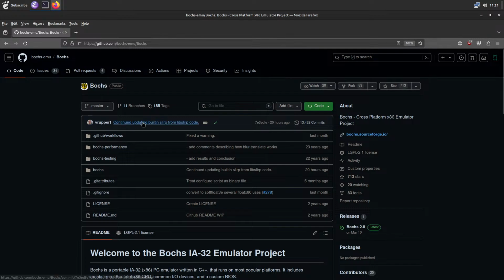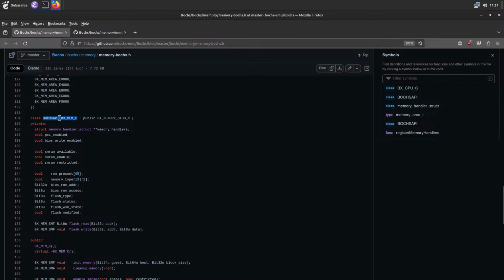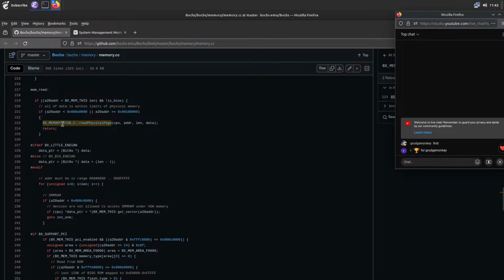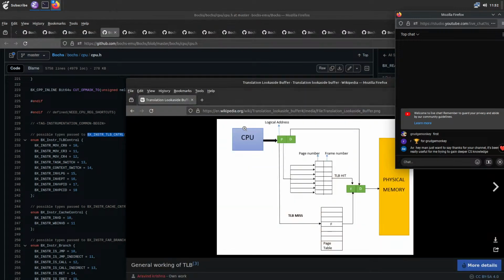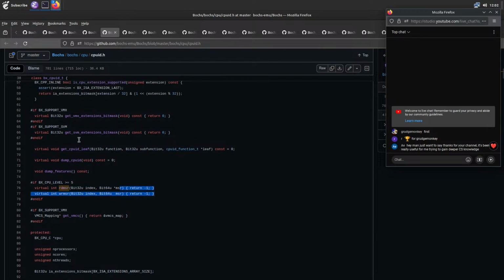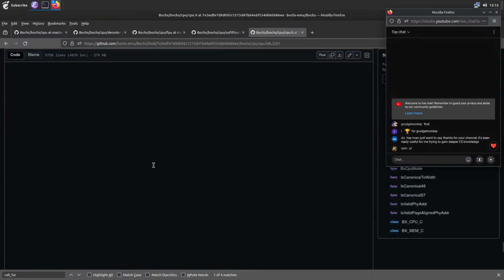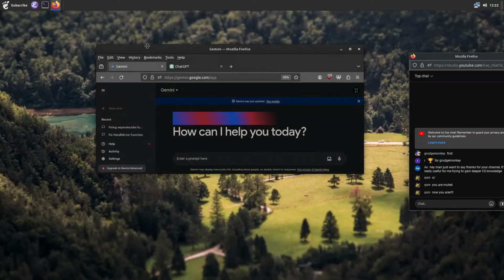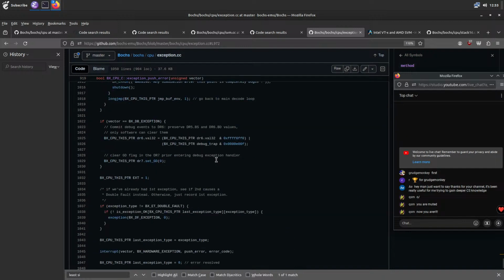Bochs (i386 emulator): Let's read the code!